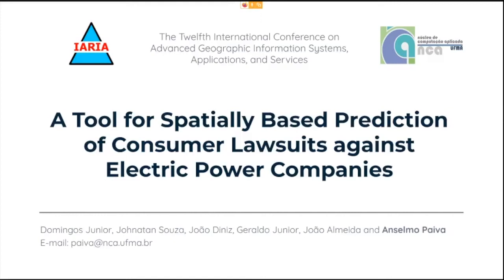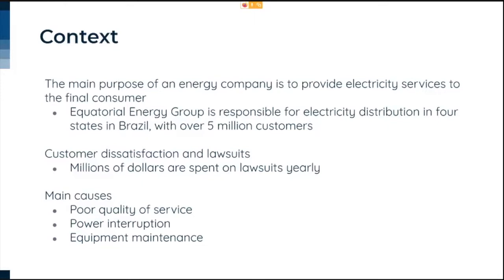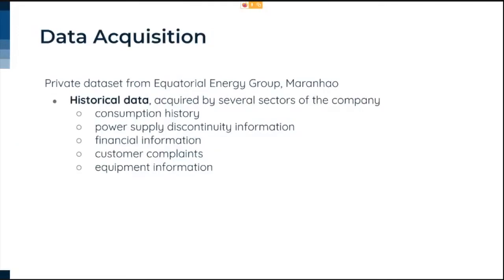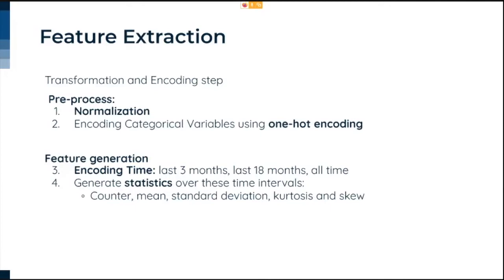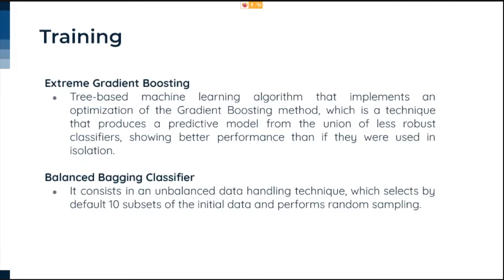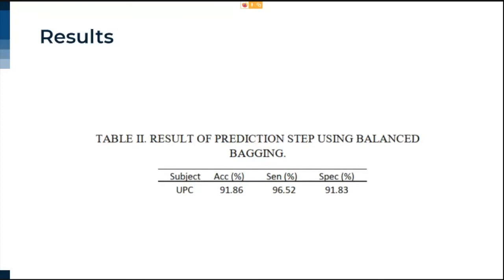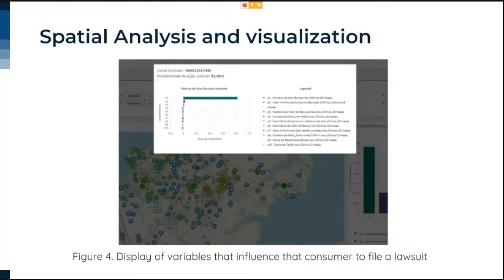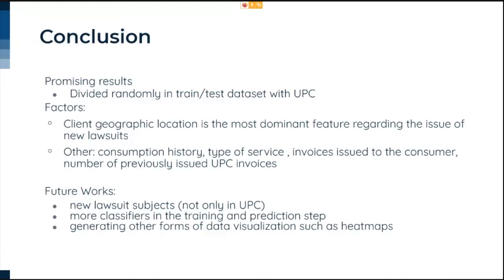A Tool for Spatially Based Prediction of Consumer Lawsuits against Electric Power Companies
GeoProcessing 2020
Article 30075
Authors: Domingos Junior, Johnatan Souza, João Diniz, Geraldo Junior, João Almeida and Anselmo Paiva
Federal University of Maranhão - Brazil